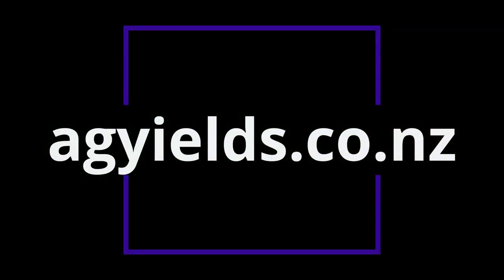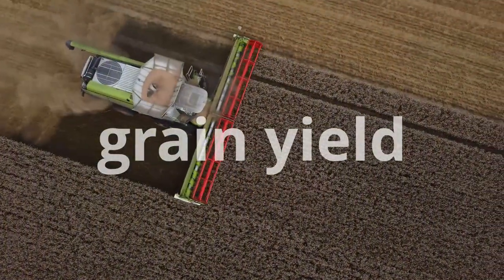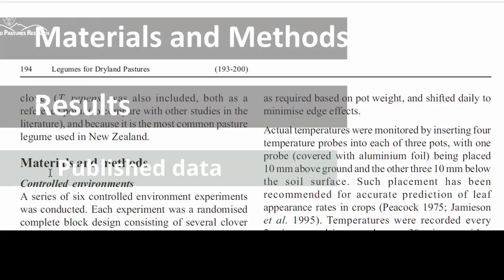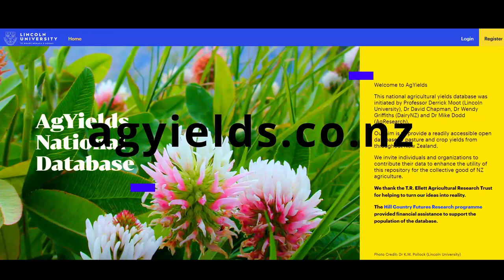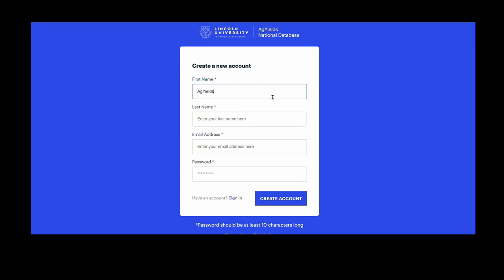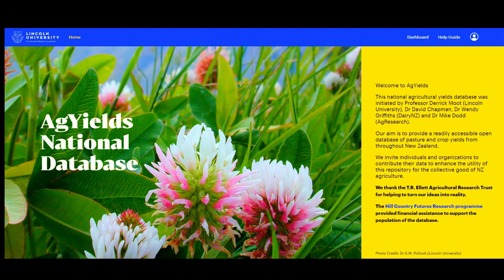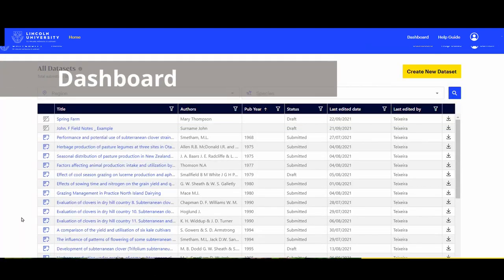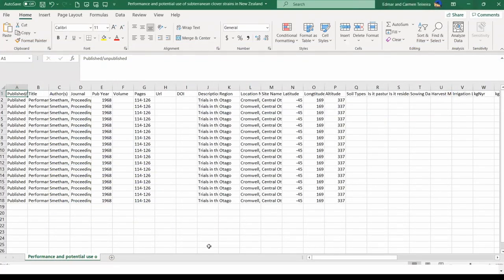00 - Introduction to the NZ AgYields National Database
This presentation provides a basic introduction to the NZ AgYields National database and outlines the main reasons for its development as a repository of agricultural data in New Zealand.

It is associated with the following publication:
Moot, D. J., Griffiths, W. M., D.F., C., Dodd, M. B. and Teixeira, C. S. P. 2021. AgYields - a national database for collation of past, present and future pasture and crop yield data. Journal of New Zealand Grasslands, 83, 15-24.

Following this introductory video this playlist includes a series of "How to" videos for entering data into the database.